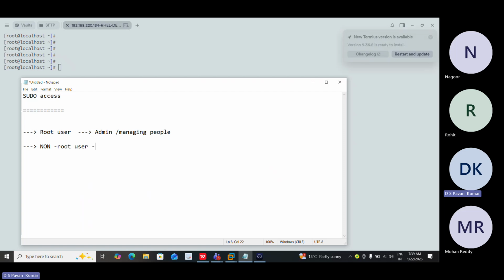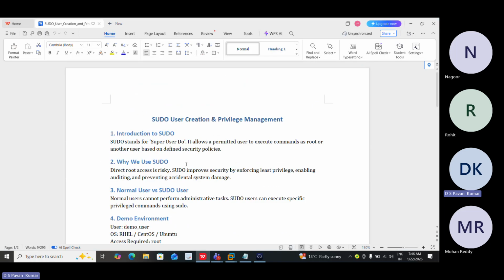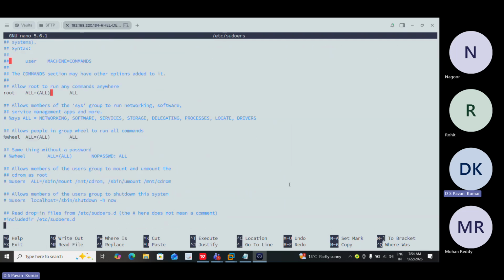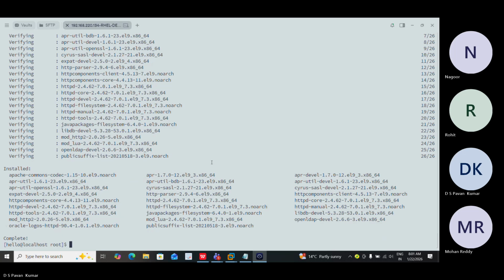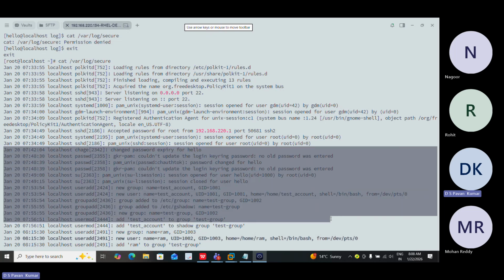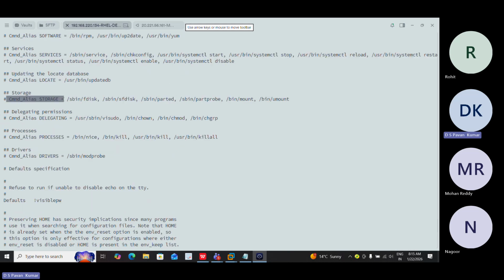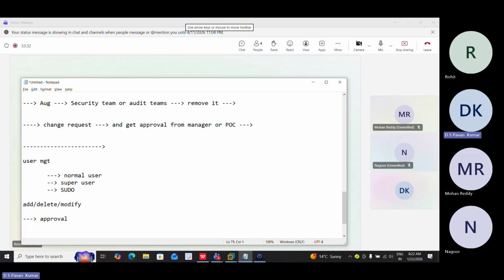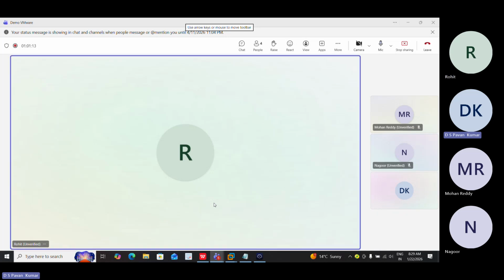SUDO USAGE|USER MGT| REAL TIME SCENARIOS | 2026 | PAVAN DS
SUDO User Creation & Privilege Management
1. Introduction to SUDO
SUDO stands for 'Super User Do'. It allows a permitted user to execute commands as root or another user based on defined security policies.
2. Why We Use SUDO
Direct root access is risky. SUDO improves security by enforcing least privilege, enabling auditing, and preventing accidental system damage.
3. Normal User vs SUDO User
Normal users cannot perform administrative tasks. SUDO users can execute specific privileged commands using sudo.
4. Demo Environment
User: demo_user
OS: RHEL / CentOS / Ubuntu
Access Required: root
5. Create Normal User
Commands:
useradd demo_user
passwd demo_user
id demo_user
6. Verify Normal User Limitation
Login as demo_user and try:
yum install httpd
Result: Permission denied
7. Grant SUDO Access via Group
RHEL/CentOS:
usermod -aG wheel demo_user
Ubuntu:
usermod -aG sudo demo_user
8. Verify SUDO Access
su - demo_user
sudo yum install httpd
9. How SUDO Works Internally
SUDO permissions are controlled via /etc/sudoers. Always edit using visudo to avoid syntax errors.
10. Custom SUDO Rule – Single Command
demo_user ALL=(ALL) /bin/systemctl restart httpd
11. Multiple Commands
demo_user ALL=(ALL) /bin/systemctl start httpd, /bin/systemctl stop httpd, /bin/systemctl restart httpd
12. Production Best Practice – Command Alias
Cmnd_Alias WEB_CMDS = /bin/systemctl start httpd, \
/bin/systemctl stop httpd, \
/bin/systemctl restart httpd

demo_user ALL=(ALL) WEB_CMDS
13. Optional NOPASSWD Configuration
demo_user ALL=(ALL) NOPASSWD: WEB_CMDS
14. Verification & Testing
Allowed:
sudo systemctl restart httpd
Denied:
sudo yum install nginx
15. SUDO vs SU
SU gives full root shell access. SUDO allows controlled, audited command execution.
16. Logs & Auditing
/var/log/secure (RHEL/CentOS)
/var/log/auth.log (Ubuntu)
17. Interview Tips & Best Practices
Always follow least privilege, avoid root login, use command aliases, and enable logging.
18. Summary
SUDO is essential for secure Linux administration in enterprise and cloud environments.